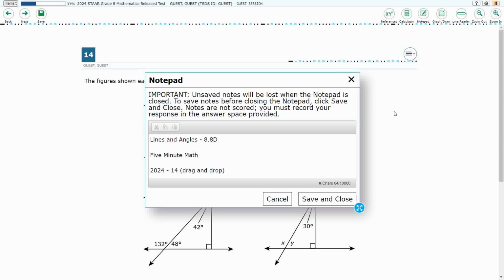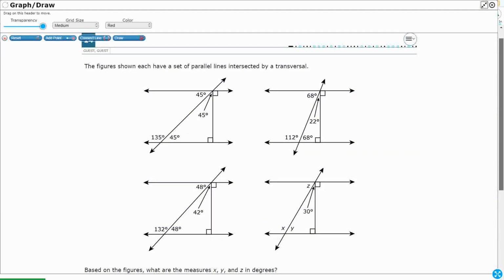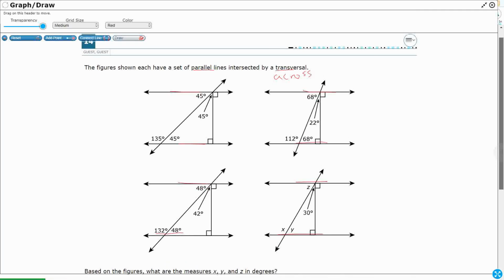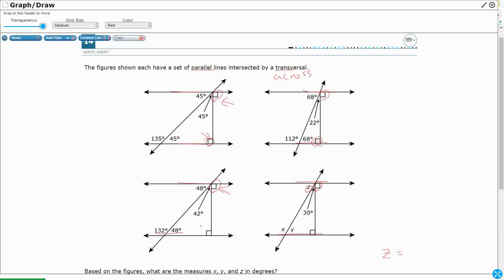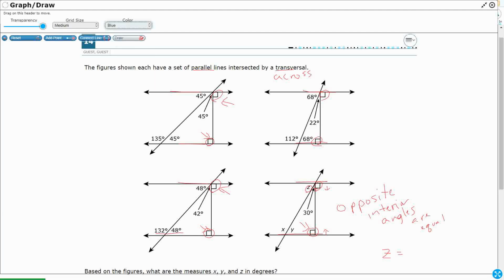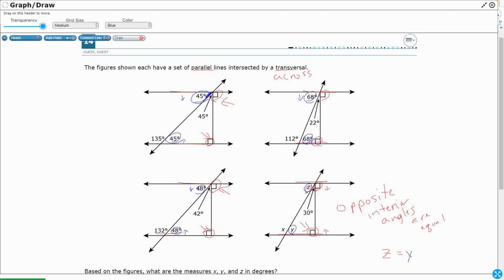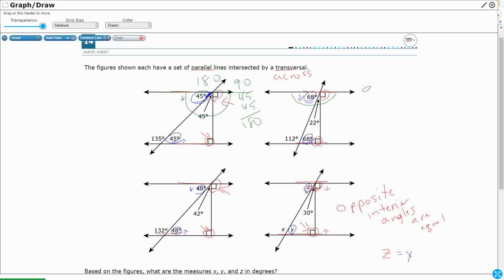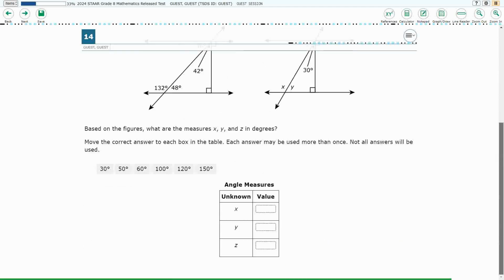8th Grade STAAR Practice Lines and Angles (8.8D - #7)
Practice using informal arguments to establish facts about the angle sum and exterior angle of triangles, the angles created when parallel lines are cut by a transversal, and the angle-angle criterion for similarity of triangles with a test item from the 2024 STAAR test (#14 - 8.8D)